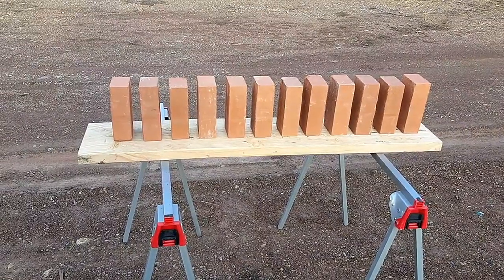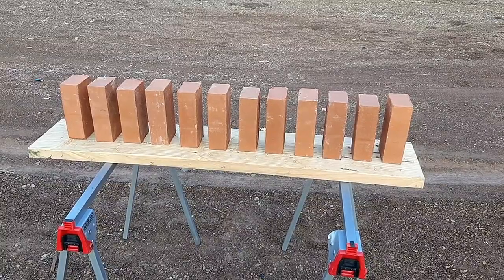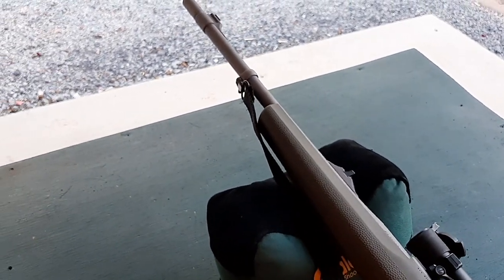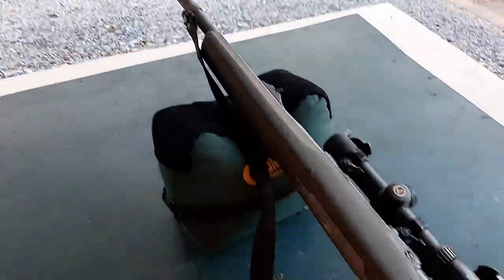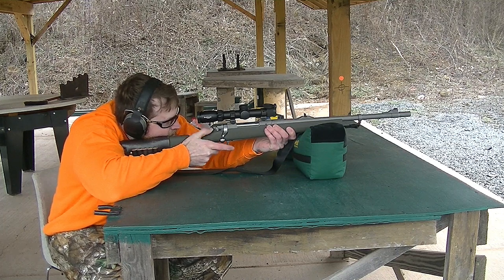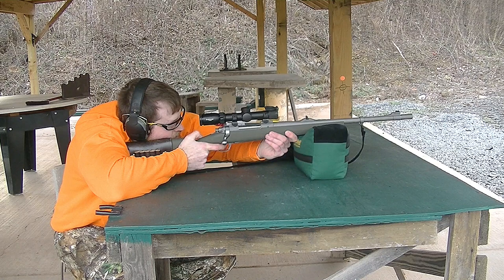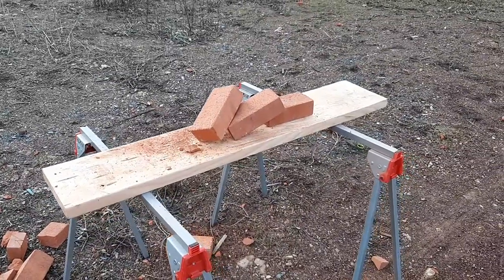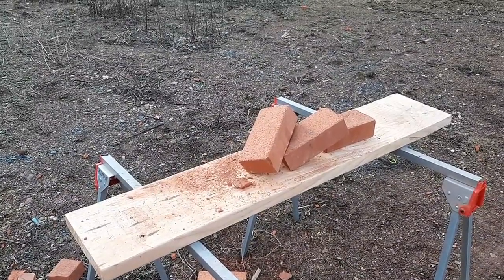416 Ruger vs Bricks (Elephant Gun)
Prepper Nerd - prepping analysis software
Want to take the guesswork and stress out of prepping? Get organized with the Ultimate Prep System from Prepper Nerd!